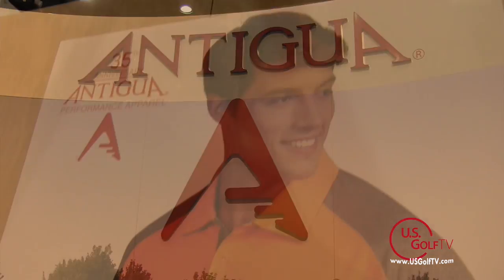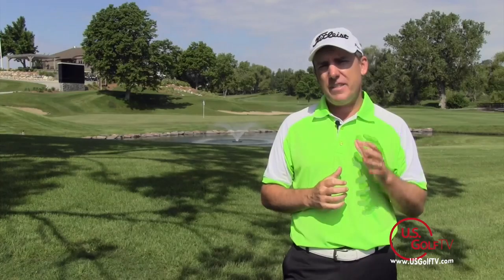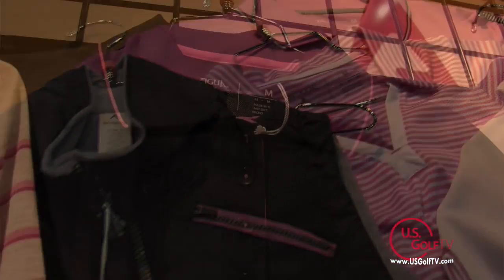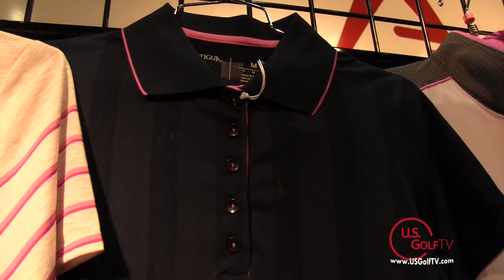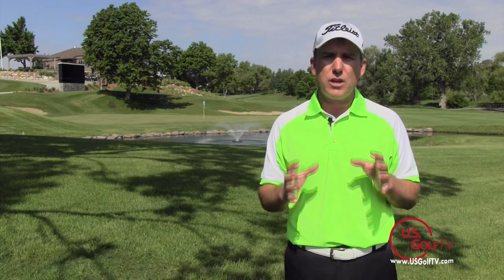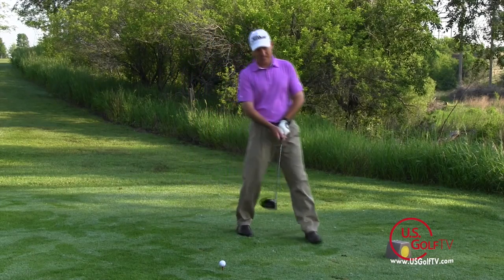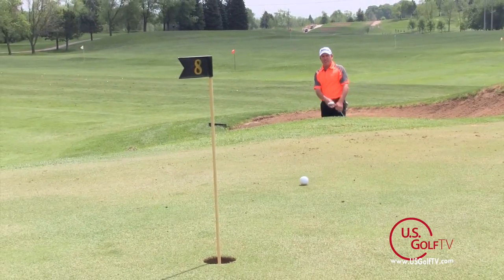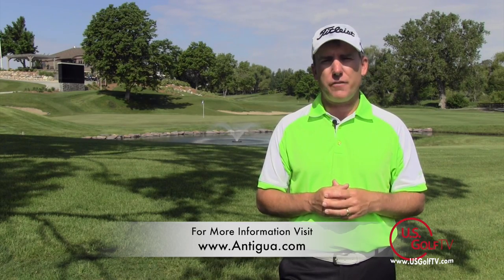Golf Pro Review: Antigua Golf Shirts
for more reviews on great golf products!

PGA Professional Todd Kolb here with another Pro Review; and today I’m taking a look at the clothing line from Antigua.  Now I’ve been in the golf industry for over 20 years and I’ve been playing the game for a long time—almost 30 years now—and it goes pretty quick; and Antigua has been there from the day that I entered the game myself.  I remember walking into the golf shop as a kid and the pro would have the clothes there, and Antigua was one of the first lines that I remember.

That’s one of the things that I like about this company, is that they have been involved with golf for a long time; and what that means is they have history, and they understand what golfers are looking for.  And Antigua—the beauty about them—is that they’re not only popular on the PGA Tour, but also on the LPGA Tour.  So we know that the best players in the world are choosing Antigua for their clothing line many times.

Now they have a variety of different options; that’s one of the things I like about it.  Today I have a very young-looking color on, so if that’s kind of your style and you want brighter colors or colors that stand out a little bit more, they certainly have those types of things for you.  But if you’re also looking for a more traditional style of look, they have that as well.  As I mentioned earlier, they have men’s clothes and women’s clothes, they have skirts, and they’re even involved in tennis and other types of activities; so they’re very familiar with what you as an athlete are looking for when you head to the golf course.

They also provide a variety of different cuts and styles.  So this one I have on today is a little bit more of a sporty cut, but as I mentioned earlier, they have some more traditional looks as well.  So if you’re looking for a quality shirt, you want to look to a company that’s been in the golf business and been around on the LPGA and PGA Tours for many years.